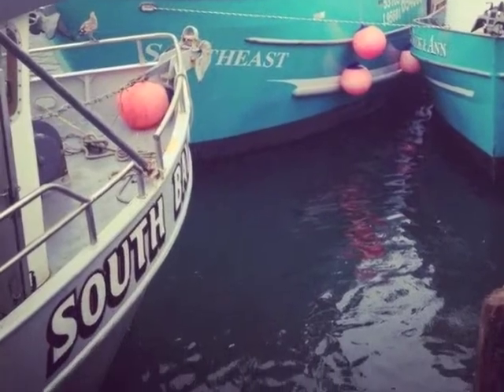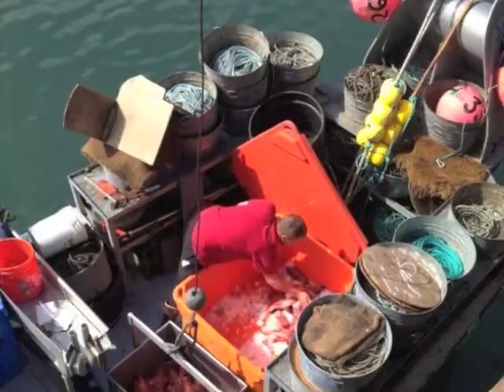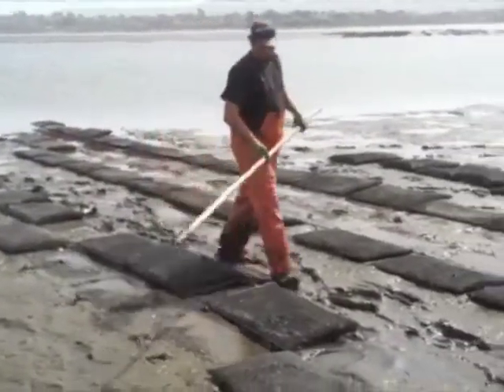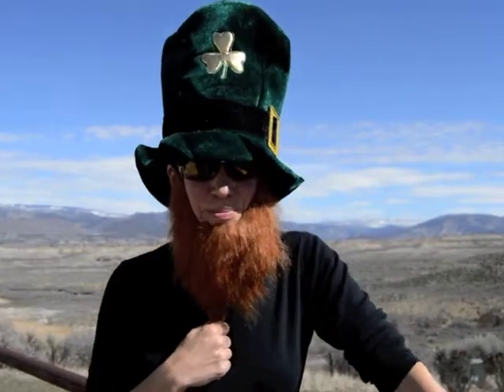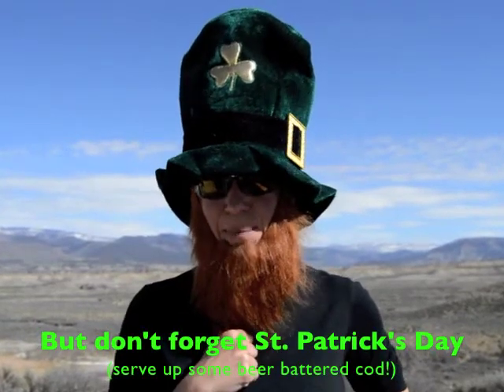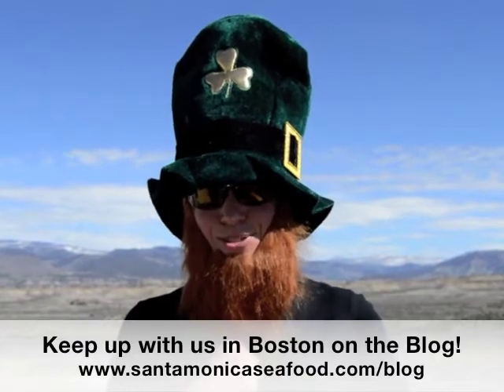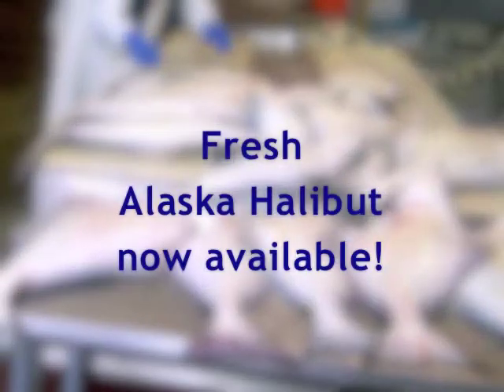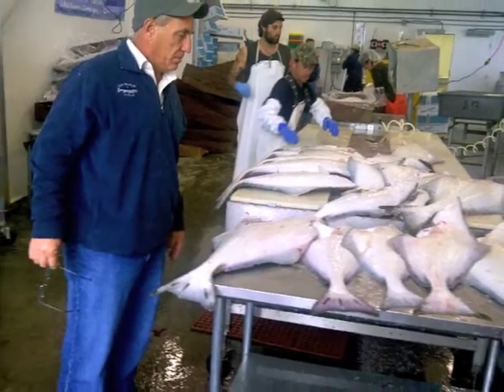Santa Monica Seafood Market Update - March 13, 2014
Join us for a tour of Morro Bay, local and seasonal seafood options and more!!